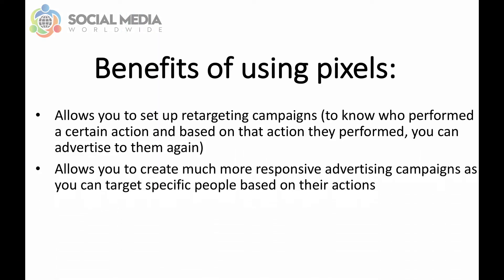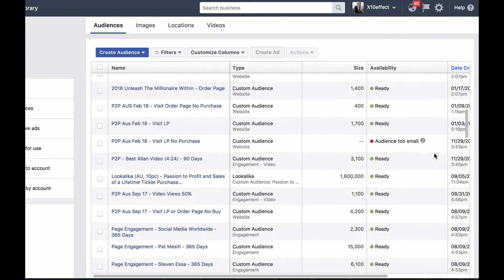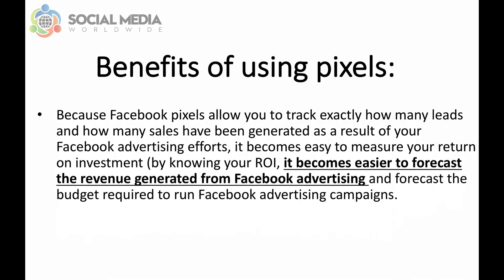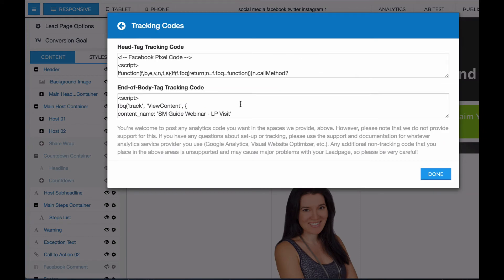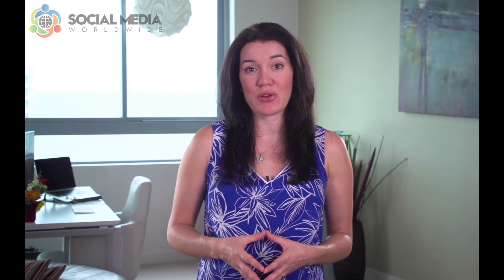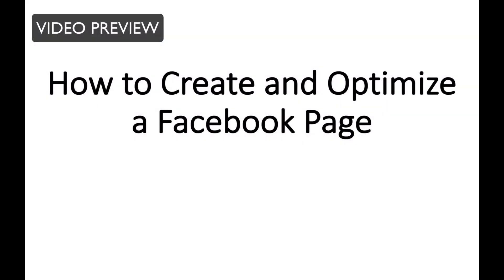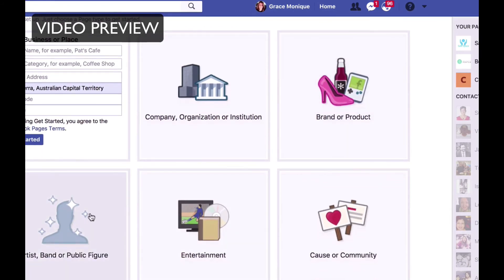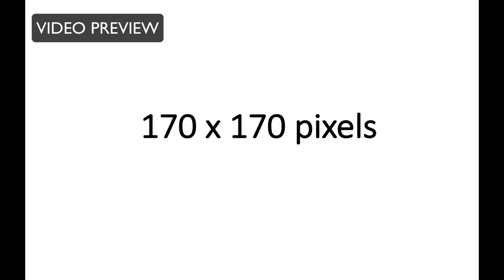The Ultimate Guide to Using a Facebook Tracking Pixel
A Facebook pixel is a piece of code unique to your Facebook advertising account that is installed on web pages to create custom audiences or to measure the conversion of your advertising campaigns.

There are many benefits of installing your Facebook pixel code on pages you send traffic to.

First, it allows you to set up retargeting campaigns. In other words, it allows you to know who performed a certain action and based on that action they performed, you can advertise to them again.
Secondly, it allows you to create much more responsive advertising campaigns as you can target specific people based on their actions.

Thirdly, thanks to a Facebook tracking pixel, you can turn cold traffic into warm traffic. In other words, you can keep on targeting people who aren’t responsive to your advertising campaigns, and exclude those who are, by keeping on advertising to them value, such as content only articles, blog posts and videos, and eventually turn them from a cold audience to a warmer audience who knows you, likes you and trusts you, and therefore more likely to respond to your offers in the future.

Another benefit of using a Facebook tracking pixel is it allows you to create what Facebook calls “lookalike audiences”. A lookalike audience, is an audience Facebook creates for you to advertise to, that is similar to one of your audiences that has performed a certain action. For example, you could have an audience of people who visited your website and decide to create a “lookalike audience” of your website visitors. In other words, Facebook creates another audience similar to the one who visited your website. What this means, is that when you advertise your website to this lookalike audience they are more likely to visit your website than other audiences and it allows you to increase your reach.

Another reason why you should use Facebook pixels is that it allows you to track pretty much everything so you can cut the cord when something is not converting and double your efforts on what is working. For example, if the data collected by Facebook shows that you had 1000 website visitors, and 30 people opted in, it means that your optin page is not converting and it needs to be fine tuned to increase conversions.

Lastly, because a Facebook tracking pixel allows you to track exactly how many leads and how many sales have been generated as a result of your Facebook advertising efforts, it becomes easy to measure your return on investment. And, by knowing your ROI, it becomes easier to forecast the revenue generated from Facebook advertising and forecast the budget required to run Facebook advertising campaigns.

In order to install a tracking pixel on your web pages, simply go to “manage ads” to access your advertising account, then click on “ads manager” and click on “pixels”.

Then, click on “set up a pixel”, then click on “Copy and Paste the code”. This will be the pixel code that you will need to install on the web pages you wish to track when using Facebook advertising. Facebook gives you instructions on how to do it.

Should you be using a tool such as lead pages to create lead capture pages, to install the pixel code, simply click on the lead page of your choice, then click on “lead page options”. Then, click on “tracking codes” and then paste your pixel code, under “head-tag tracking code”.

To check whether your Facebook ad pixel has been installed, we recommend using the Google Chrome plugin called “Facebook Pixel Helper”. Simply install the Facebook Pixel Helper plugin and then visit the web pages you have installed the pixel on. If the Facebook ad pixel has been installed correctly, the plugin will let you know that there’s a pixel on this page. If the Facebook Pixel helper plugin hasn’t been installed correctly, then the plugin will show that there’s no Facebook ad pixel installed.

In order to use the Facebook pixel to create custom audiences you can retarget, the process is slightly different.

Simply go to “manage ads” to access your advertising account, then click on “ads manager” and click on “all tools”. Then, under “assets” click on “audiences”. Then, click on “create audience” and “custom audience”. You will then have 5 choices. To create an audience based on:
-a file with a list of people
-website traffic
-app activity
-offline activity
-or engagement

Lastly, thanks to a Facebook ad pixel, you can create “lookalike” audiences. In other words, create an audience that is similar to a specific group of people. To do so, under “create audience” choose the option “lookalike audience” and under “source” select the custom audience you want to create the lookalike audience from.